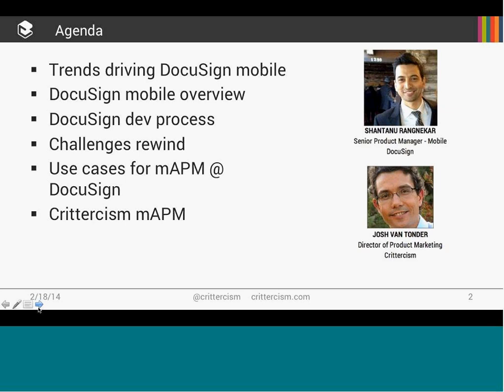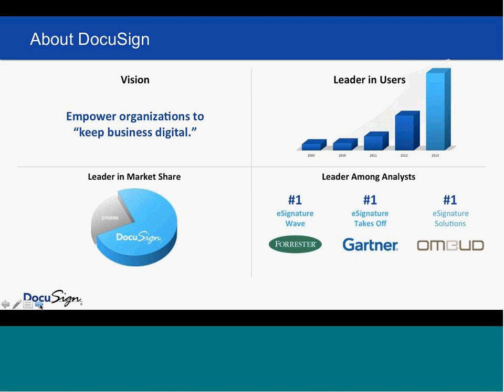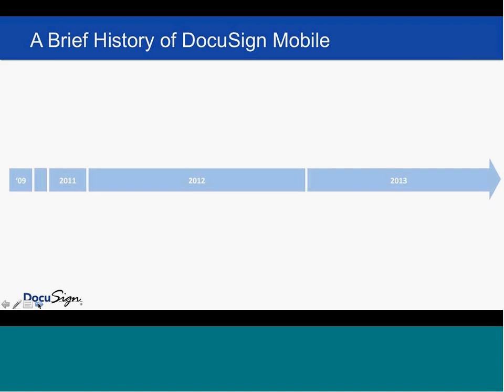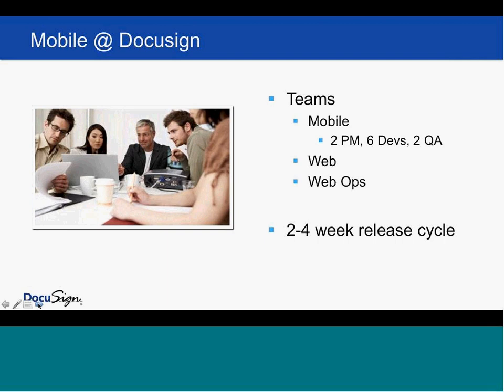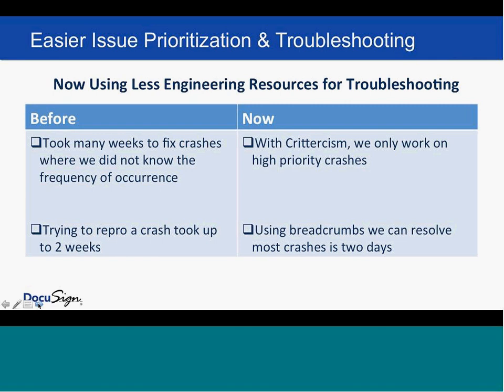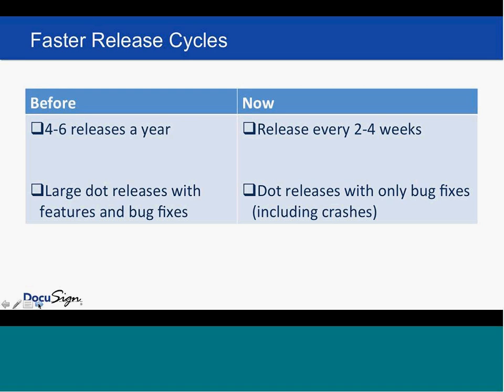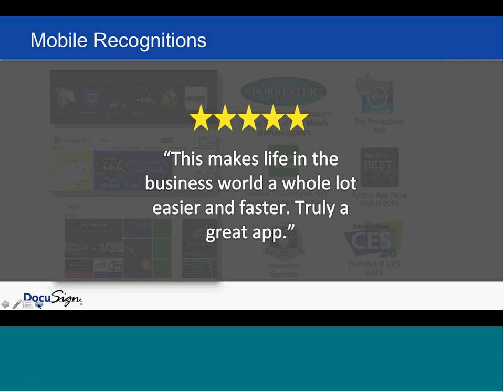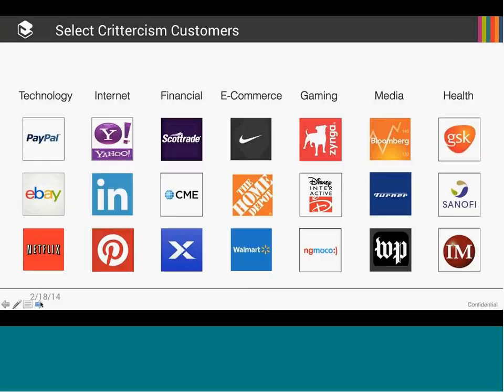[HD] DocuSign's Secret Sauce for Mobile App Success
Hear how DocuSign, trusted by over 48M customers and enterprises worldwide, has been able to reduce time to market for new features, resulting in 2x faster app releases.